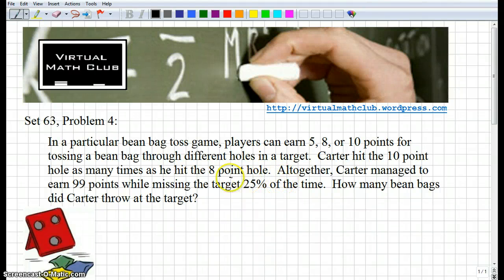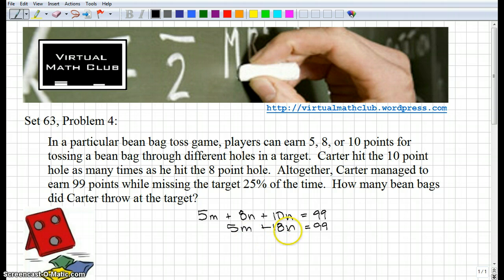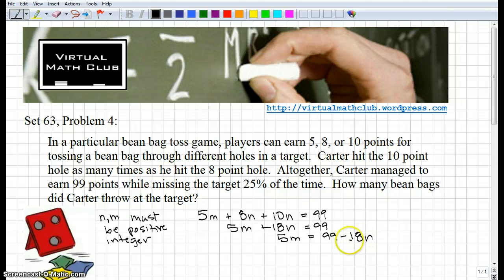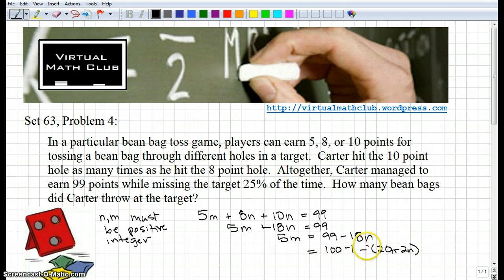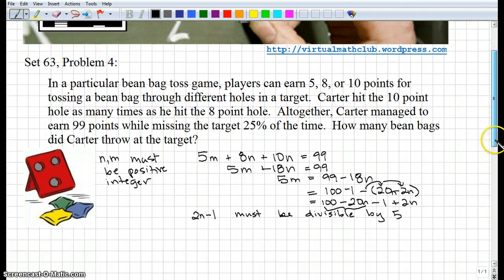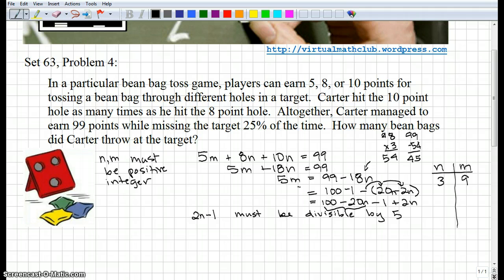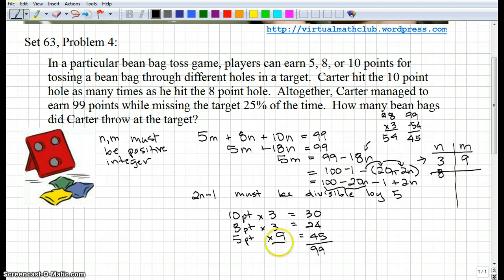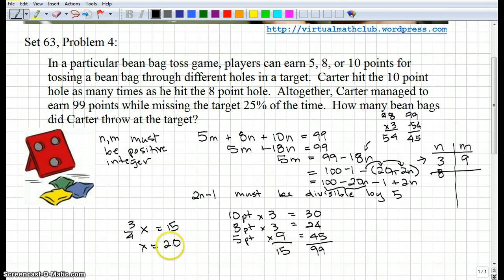Set 63 Problem 4